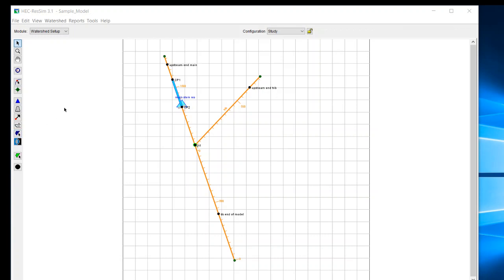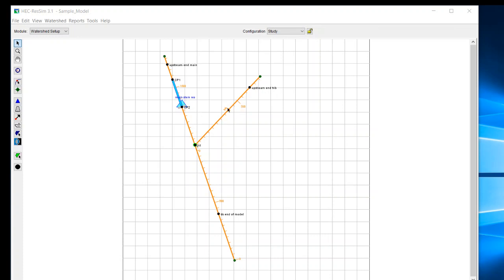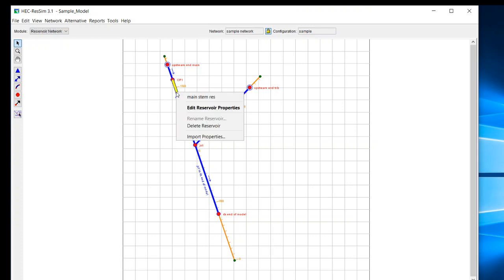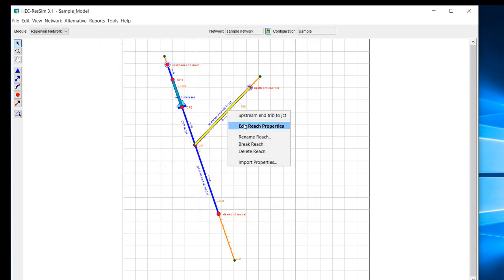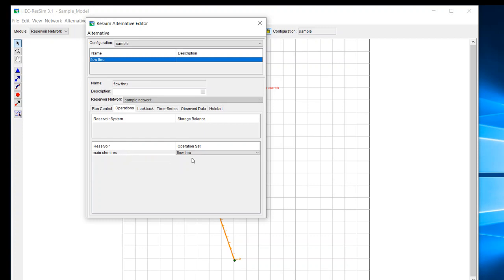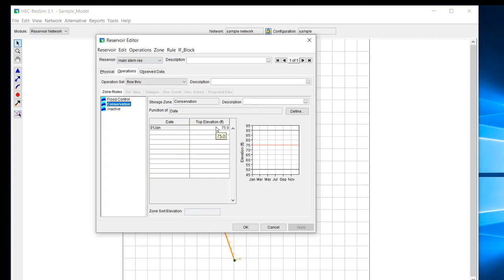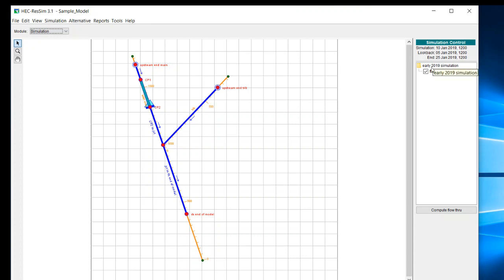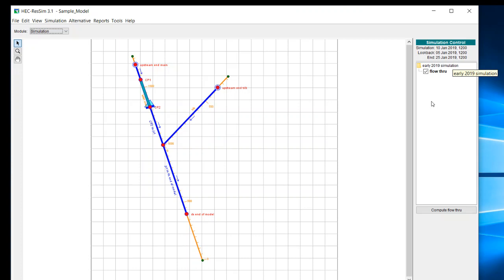Understanding configuration, network, operations set, alternative, and simulation in HEC-ResSim.